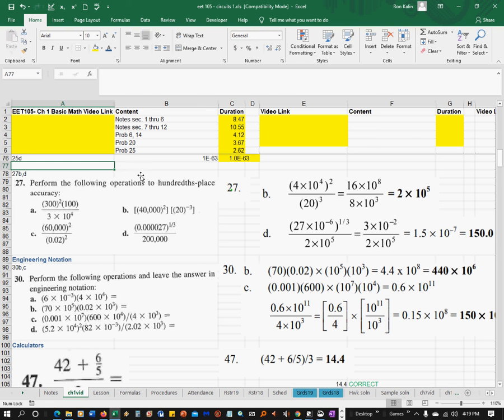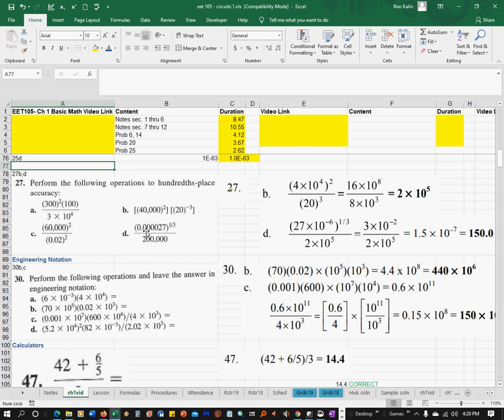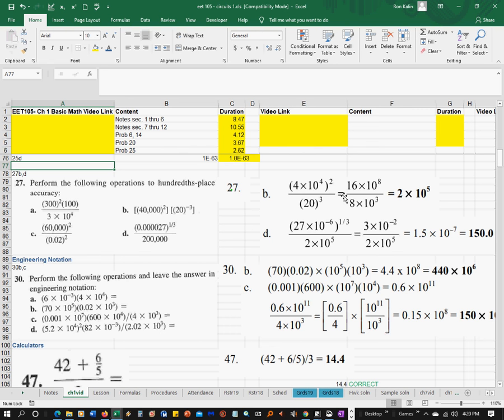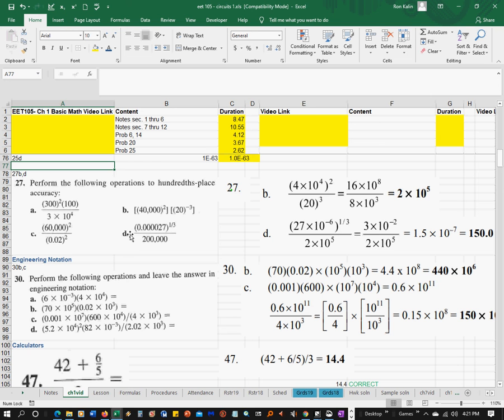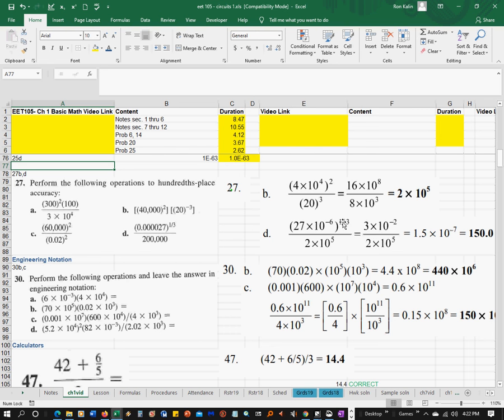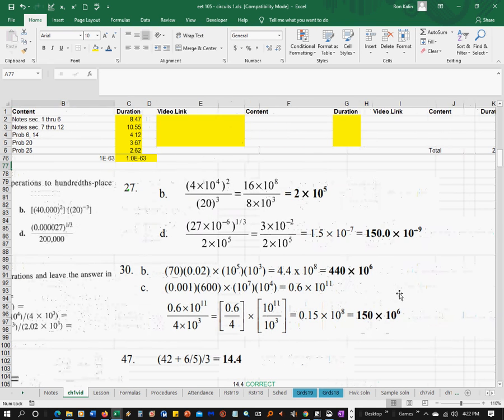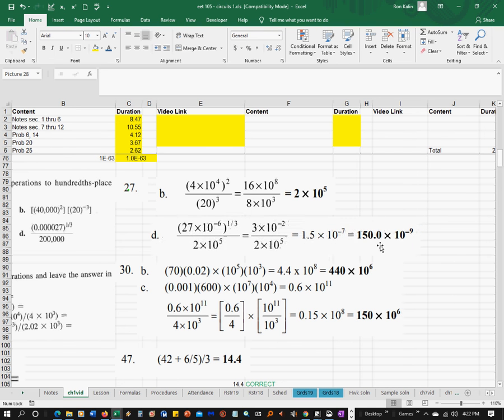eet 105 ch1 basic math prob 27b,d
Penn State University - Introduction to Electrical Circuits 1